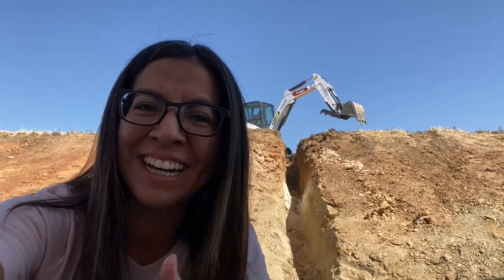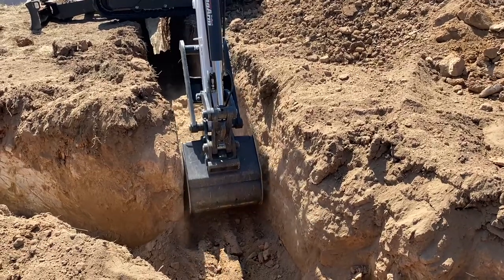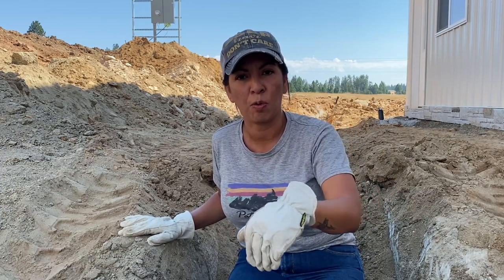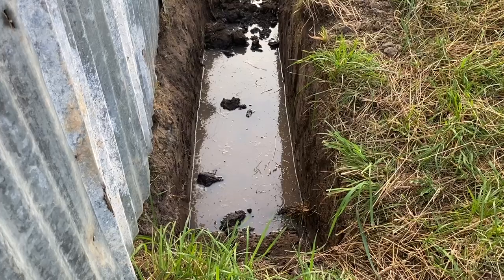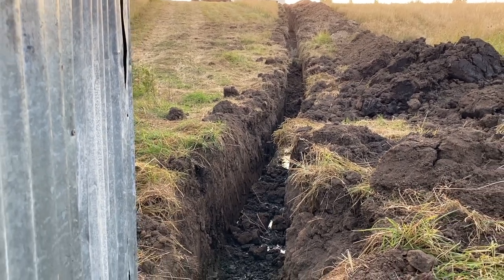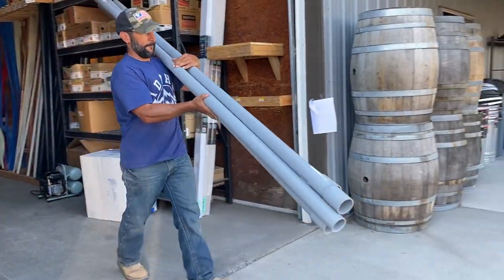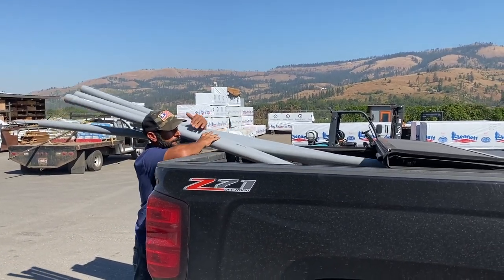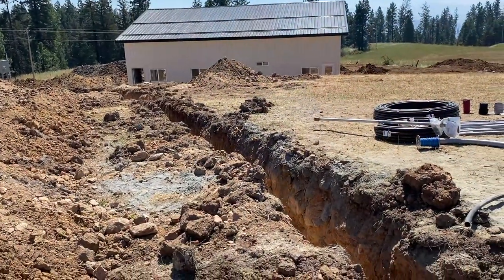We've got running water! | Bringing utilities in on raw land // V1E13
Here we go again...digging trenches!

Now that the pole barn is done we need to bring in utilities. That includes water and electricity, propane will be added later. All utilities run underground which means we have to dig the trenches for all the pipe to lay in. This is all fine until you hit rock like we did. Thank goodness there was a solution to not meeting the required depth for these pipes, otherwise we would not have gotten this done in time.

We had to hire someone to install in our well pump, since we don't have the necessary tools to do it ourselves because our well is so deep. It takes a little extra to get the pump installed when you've got a well that is as deep as ours and we did not want to risk anything going wrong.

As always, we appreciate all your support!

You can support us and our adventure by taking a look at some of our great items offered for sale